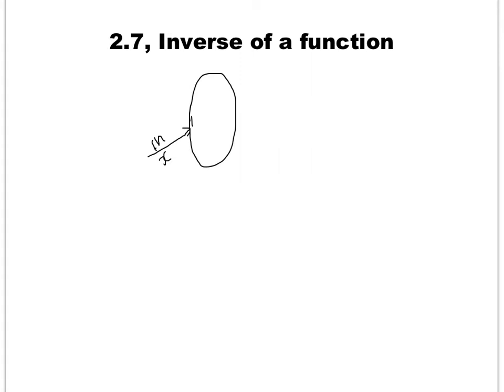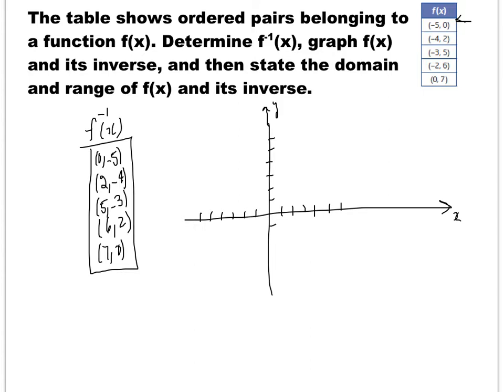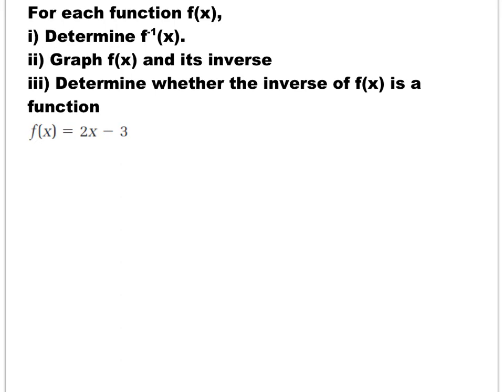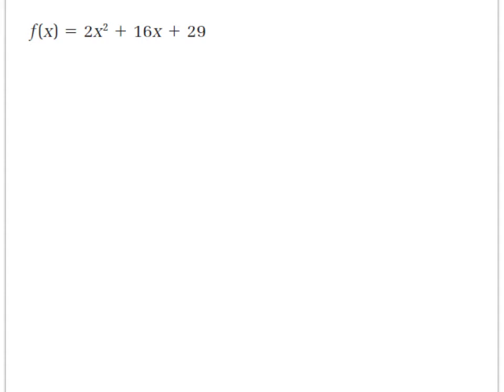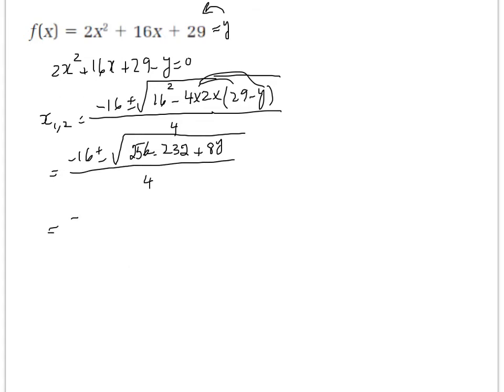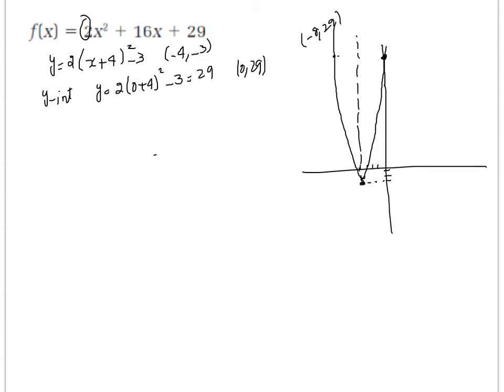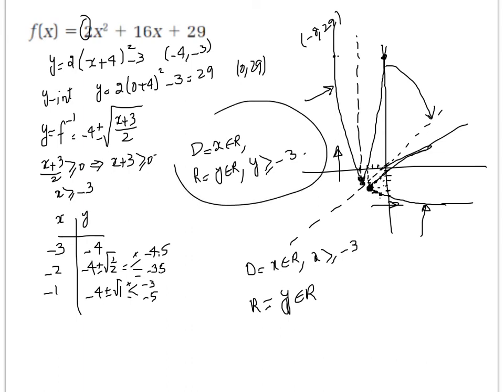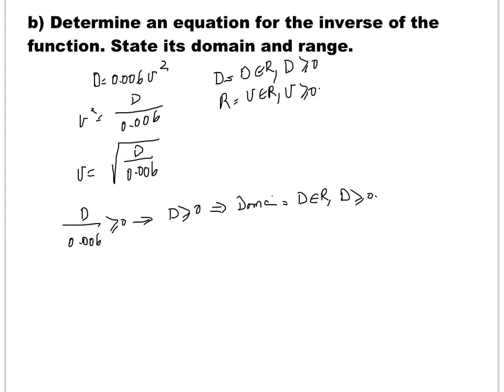mcr3u0-2.7 inverse of a function